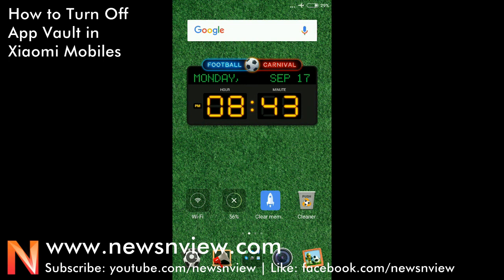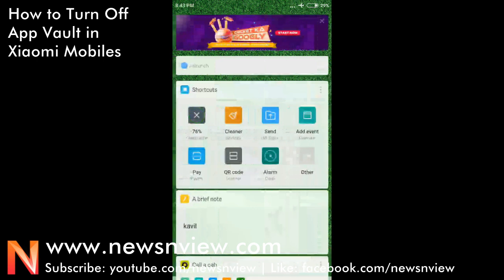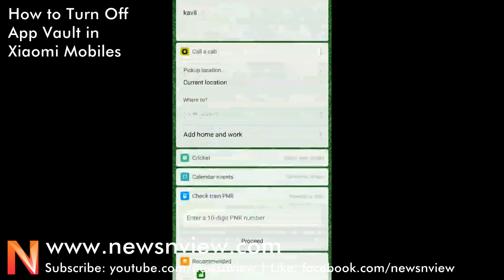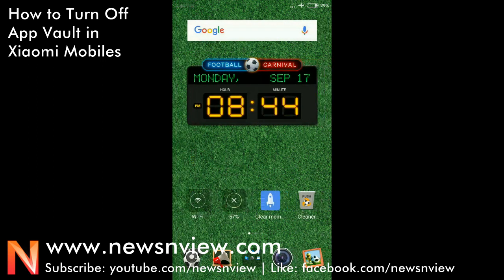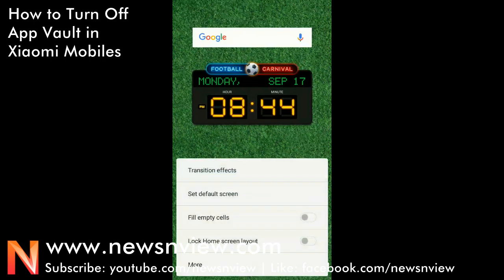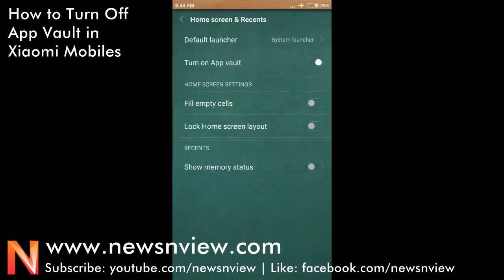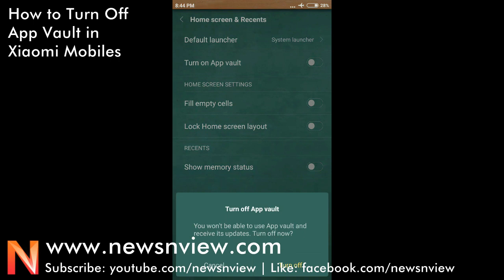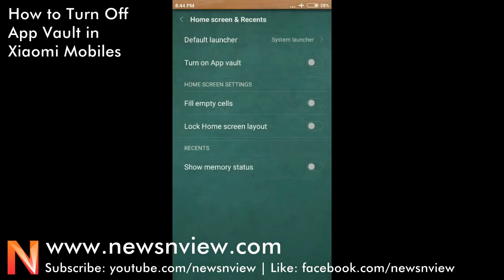How to Turn Off App Vault Home Screen in Xiaomi Mobile Phones | Disable App Vault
How to Turn Off App Vault Home Screen in Xiaomi Mobile Phones | Disable App Vault. We are using Xiaomi Redmi 4 mobile phone and the recently introduced app vault feature is a bit annoying sometimes as its occupying memory as well as an additional home screen. We found out how to disable app vault in xiaomi mobile phones. You just need to go to settings from home screen and touch more settings. There you will see an option to turn on and off the app vault. Its easy and simple. App Vault is available in MIUI 8, MIUI 9 and MIUI 10 across all xiaomi devices.